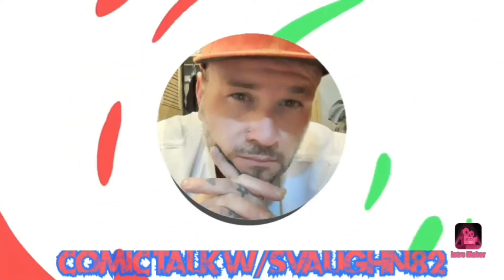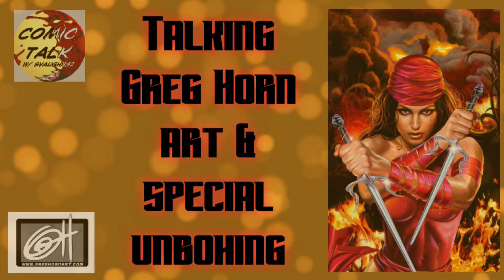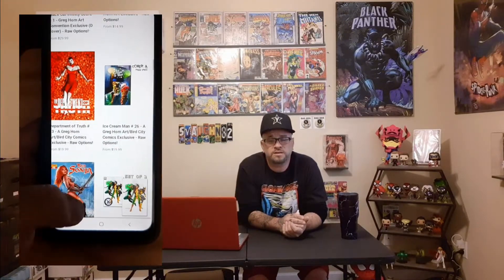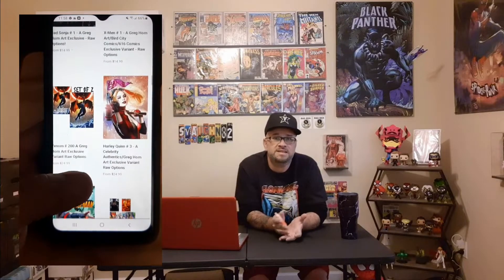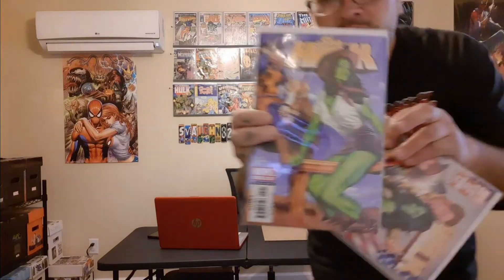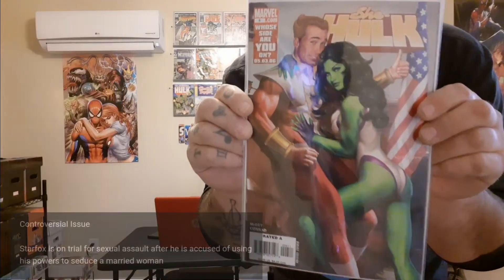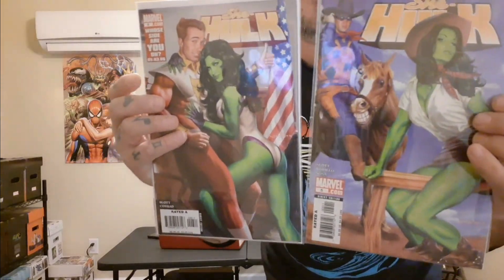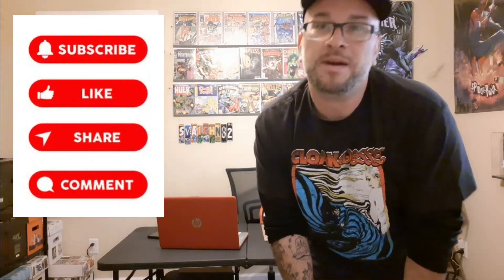Talking Greg Horn Art and special unboxing!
in this video, we take a look at the beautiful and amazing artwork of Greg Horn. Also I'll be opening a special Greg Horn related package that I recently ordered off of the Mercari app.